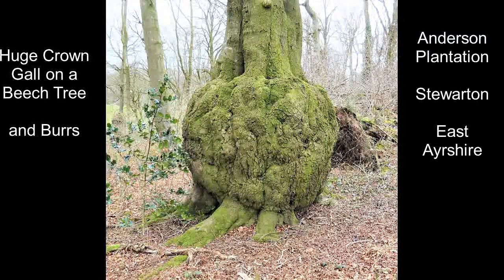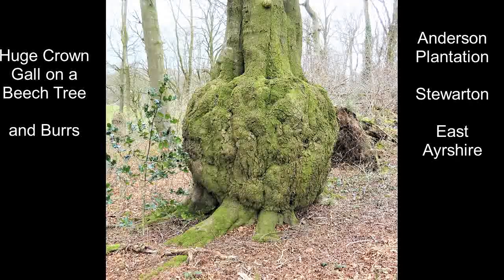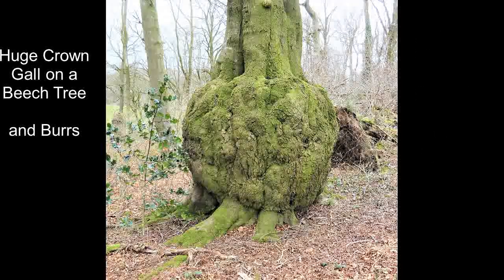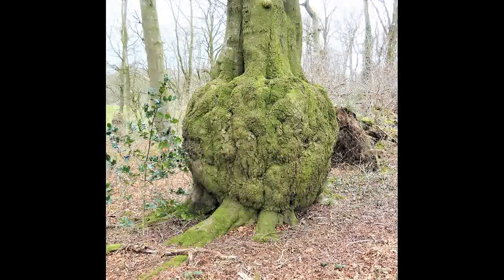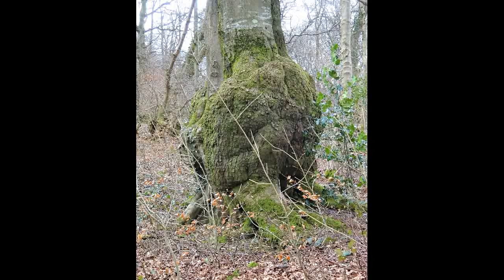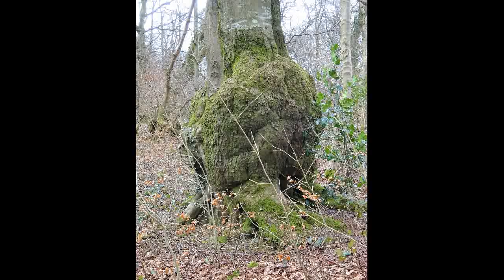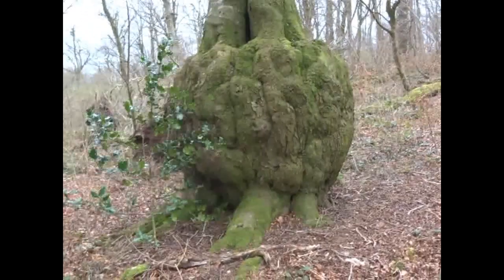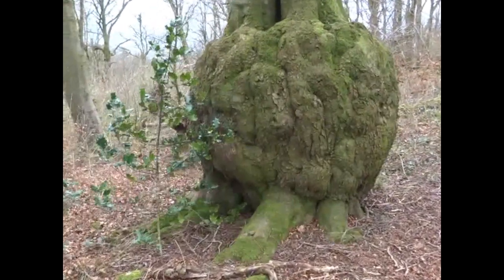Crown Galls & Burrs, Lainshaw Woods, Stewarton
Crown Galls on trees are caused by Agrobacterium tumefaciens which injects DNA in the form of plasmids into the plant cells that release hormones that cause tumour-like cancerous growths on the tree. These can be small or very large and form on roots, the trunk or branches. The condition reduces the plants growth, but can't be controlled or prevented. The timber is valued by wood turners due to the patterns created in the timber.

Burrs or burls appear similar but are caused by viruses, fungi or physical injury and are composed of large numbers of dormant root or shoot buds unusually congregated together. These may remain dormant or may sproat giving a twiggy appearance to the burr/s. The burrs reduce the value and the strength of timber intended for construction, etc. Again wood turners and carpenters value the patterns formed in the timber.